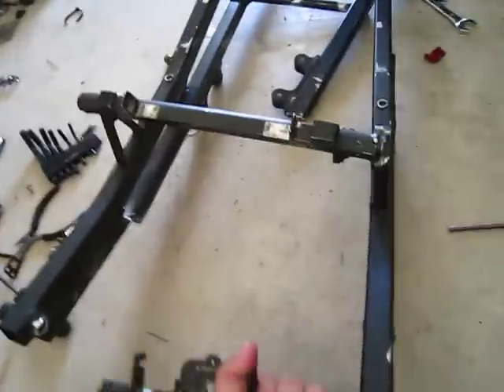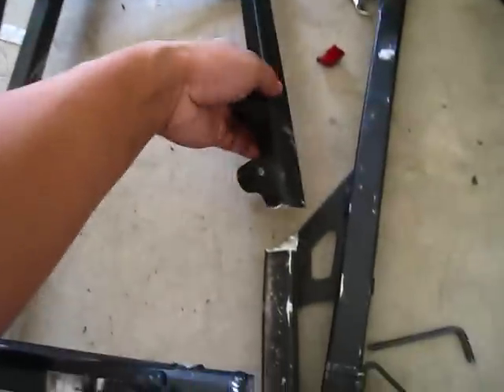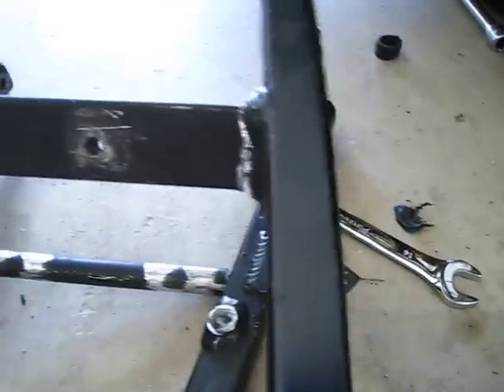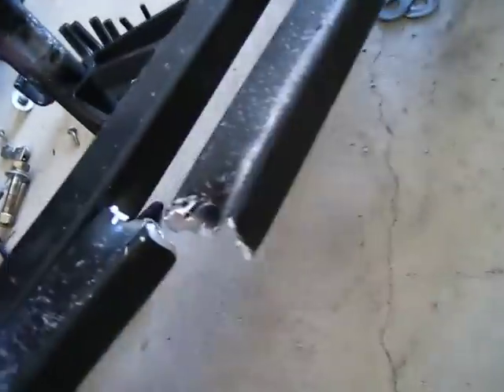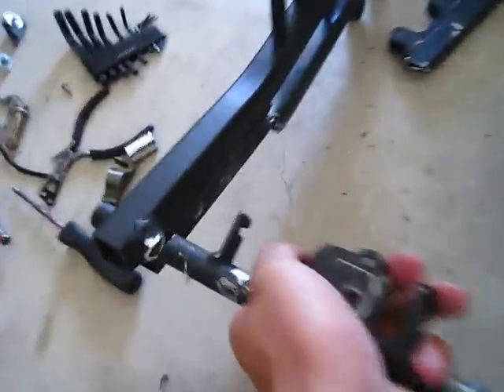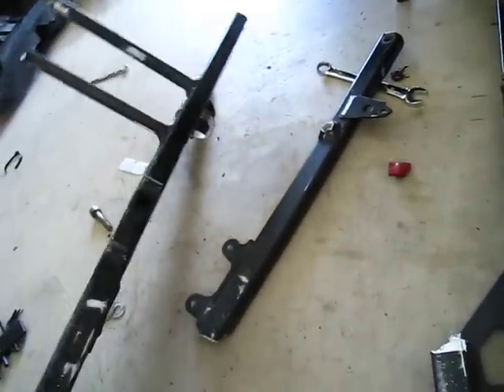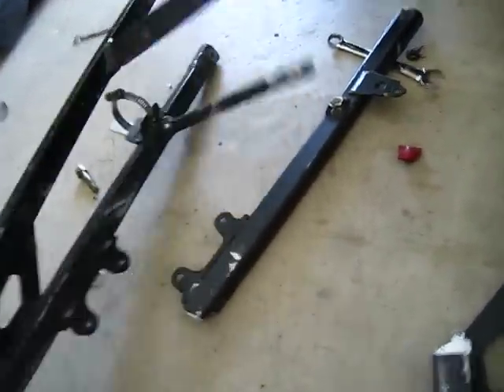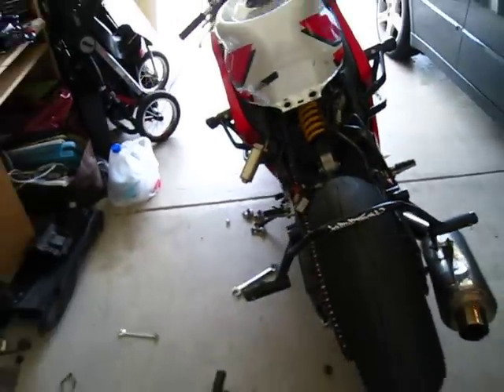Jeez what'd u do with that subframe?!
F4i subframe destroyed